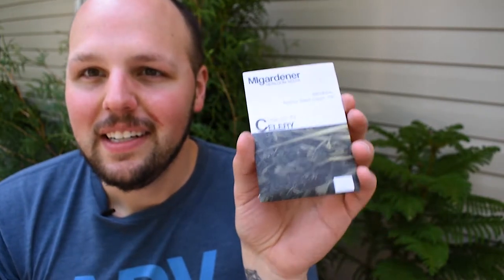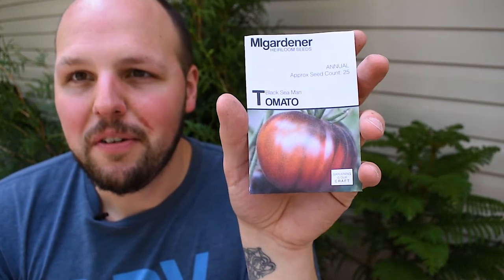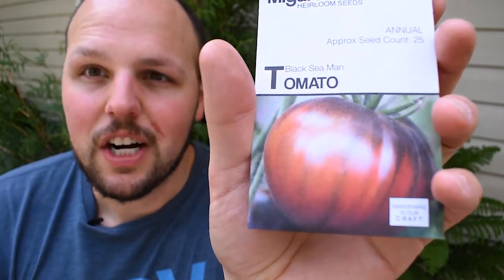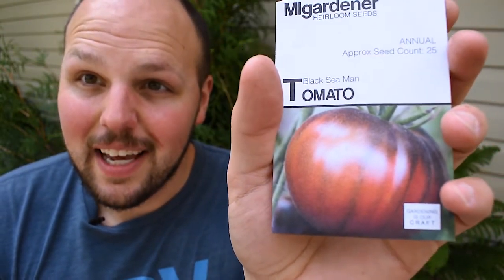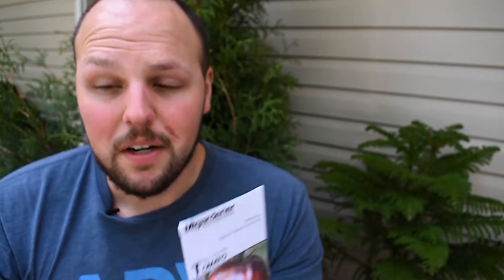Direct Sowing Vegetable Seeds // The Humble Gardener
Spring is FINALLY here in good ol' Minnesota and I am FINALLY feeling the spark to get in the garden and make more videos!

Today, come along as I direct sow my vegetable garden seeds! This is my first time ever direct sowing vegetable seeds, so wish me luck! I hope this video inspires you to get out there and plant something for yourself!

Couple tips:
When planting anything, make sure to read the tag/packet for all the golden tips on how to plant and care for the plants. Also, if sowing seeds, it is common practice to have to "thin" the seedlings to ensure there is only one seedling per growing space. For best germination keep things moist!